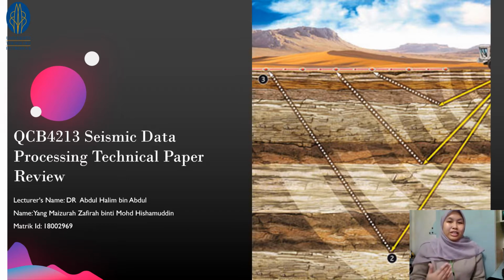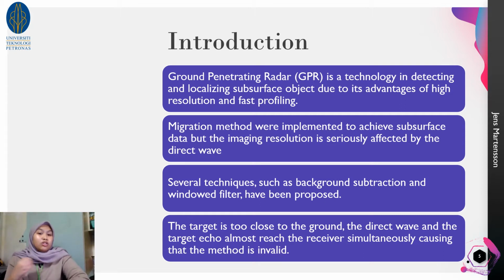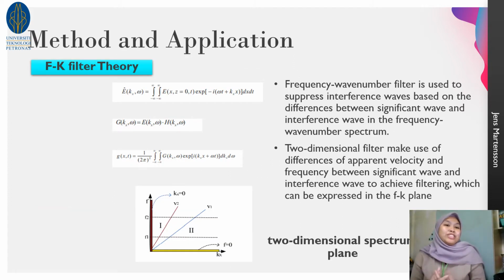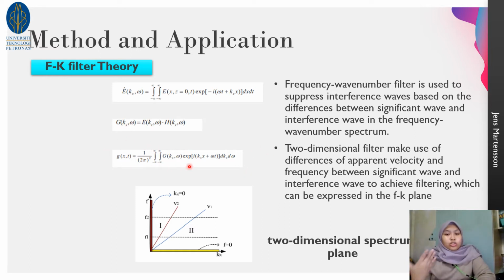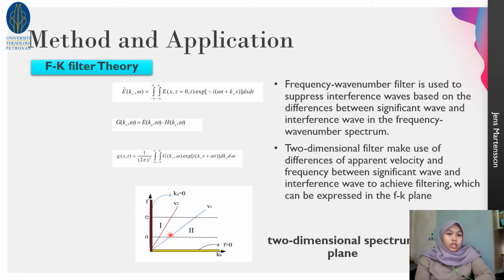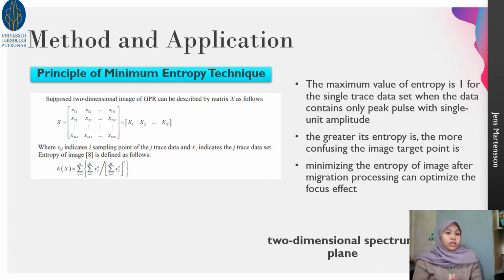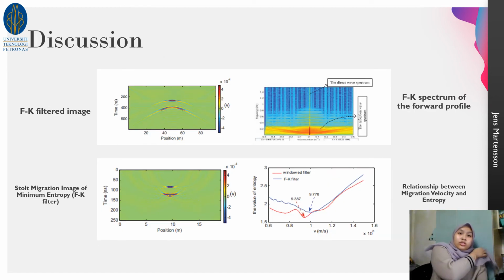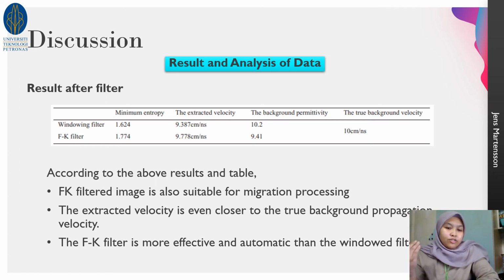QCB4213 Seismic Data Processing Technical Paper Review FK Filtering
Name: Yang Maizurah Zafirah bt Mohd Hishamuddin
matrik: 18002969